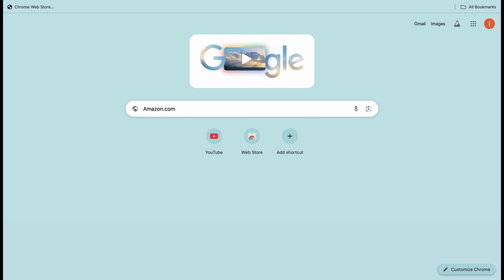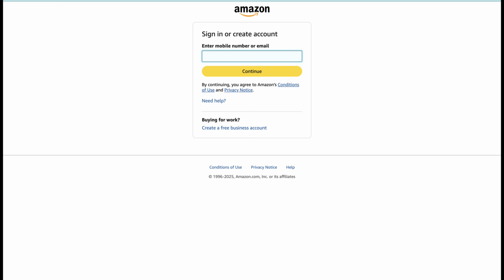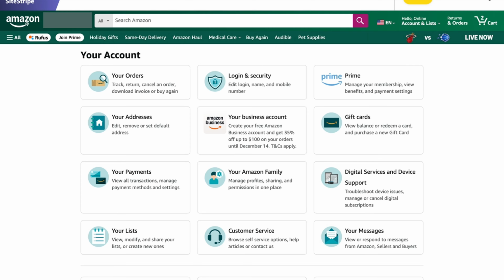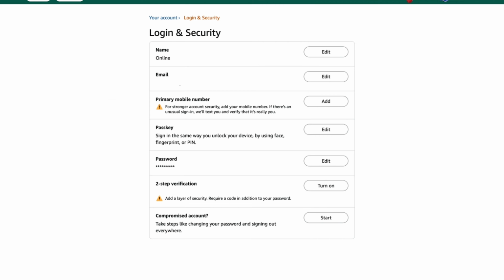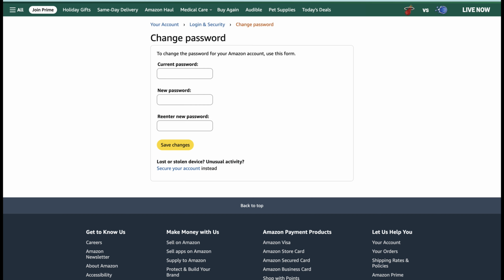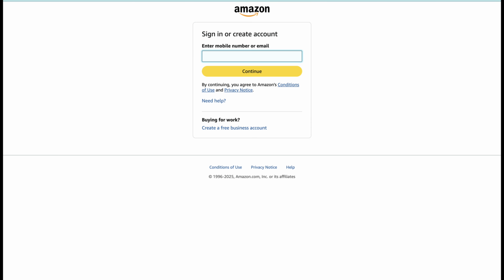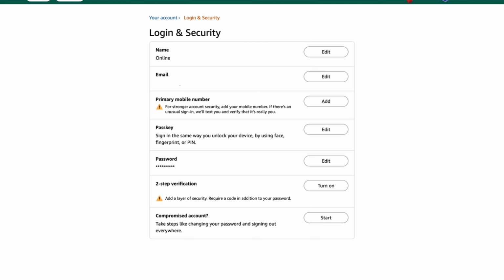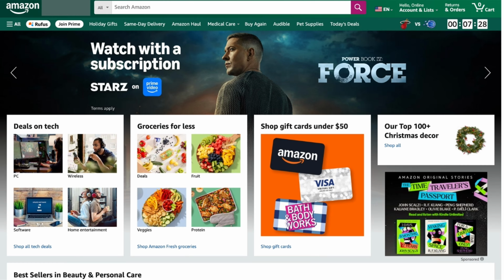How to Change Amazon Account Password (Quick & Easy 2026 Guide)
How to Change Amazon Account Password (2026 Updated Tutorial)

In this step-by-step guide, you’ll learn how to change your Amazon password on desktop.
We’ll walk through accessing your Login & Security settings, updating your password, and improving your account security with optional two-step verification.

In this video you’ll learn:
✔ How to update your Amazon password
✔ How to access Login & Security
✔ Why your password may not update
✔ How to secure your Amazon account
✔ 2026 Amazon account security tips